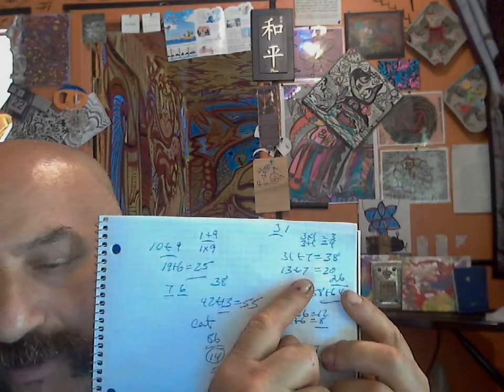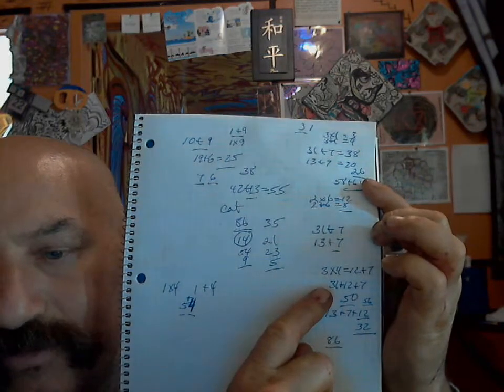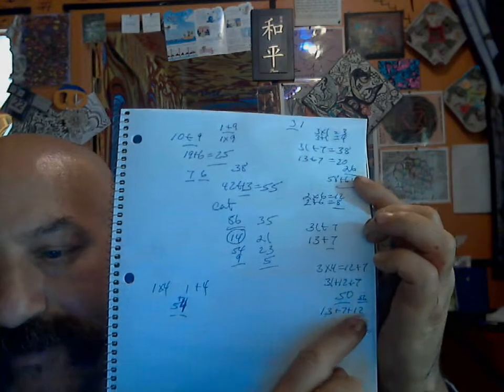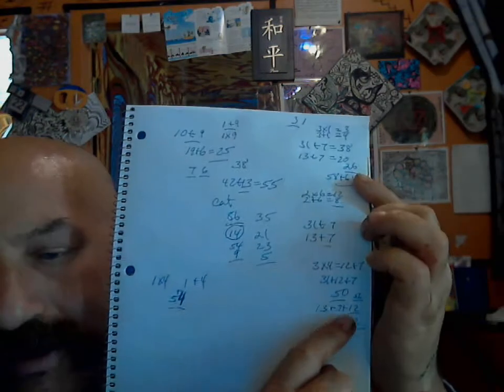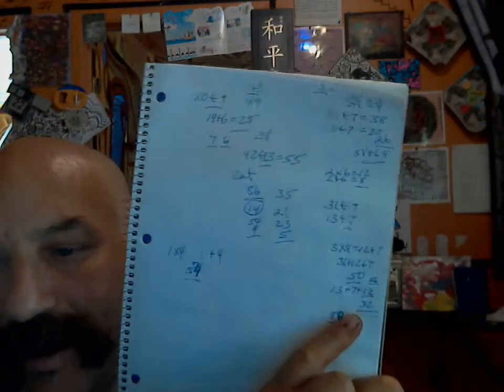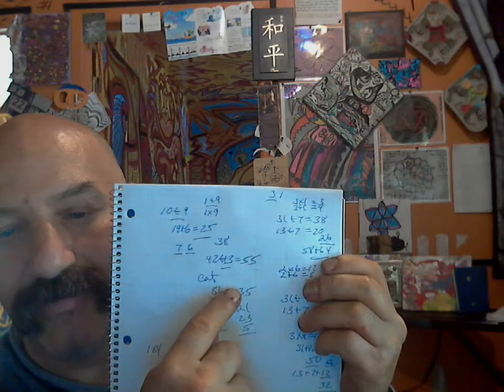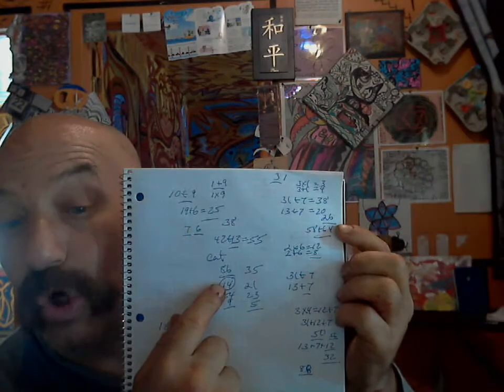USING ADDITION DIVISION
THIS MAY BE TOUGH TO UNDERSTAND BUT GO FOR IT..WHAT THE NUMBERS TO TO ATTAIN EACH OTHER..15+23 ARE THE SAME AND THATS ALL YOU NEED IN 11 11 AC DC...